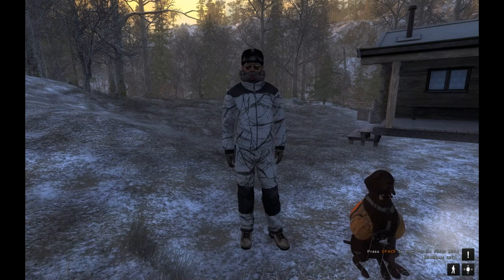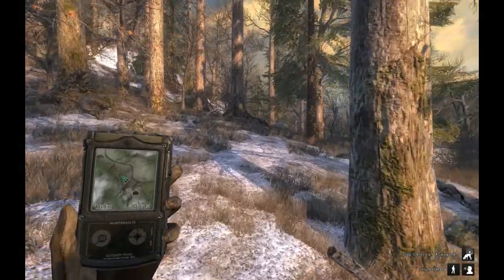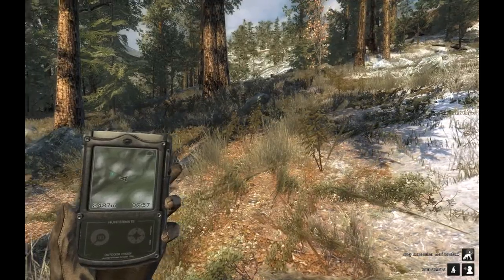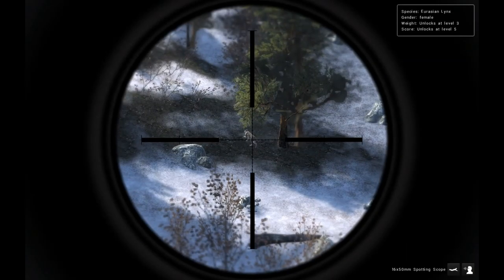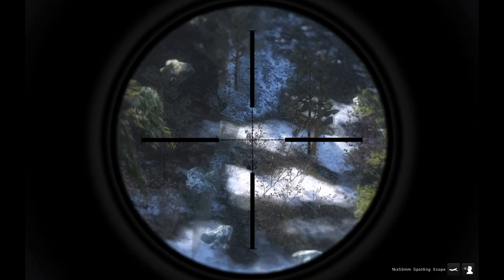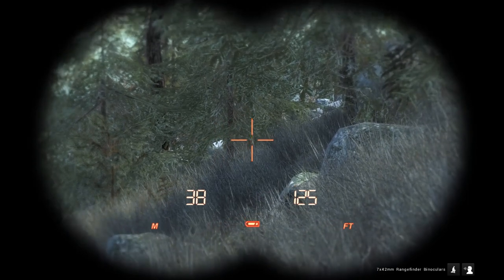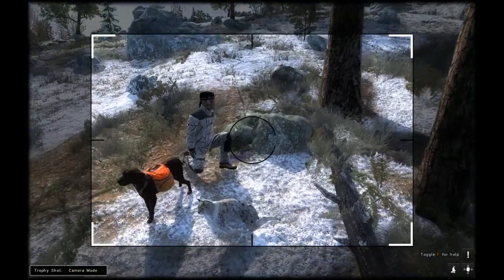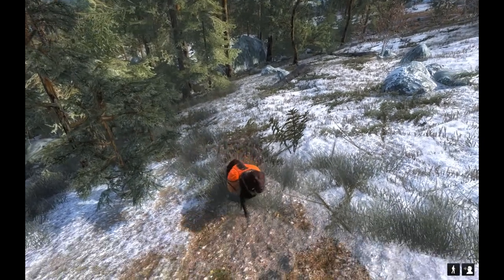First Look - Eurasian Lynx - How difficult is it? - the hunter classic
Today was the release of the Eurasian Lynx in thehunter classic, and Buttercup and myself go on a hunt for one! They say they are rare and difficult to hunt. Let's find out!